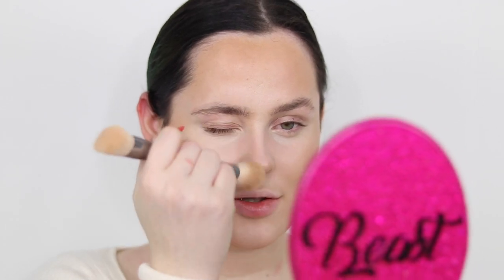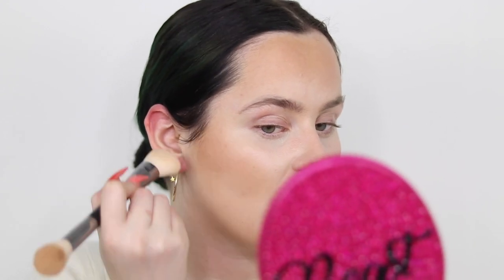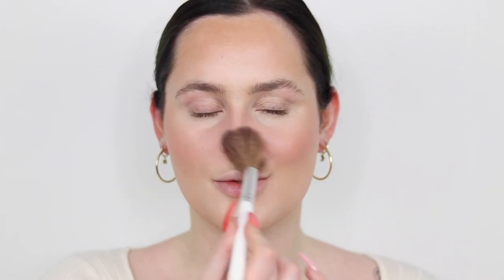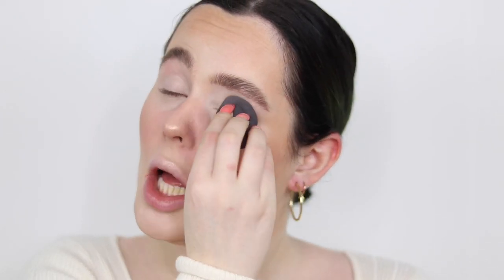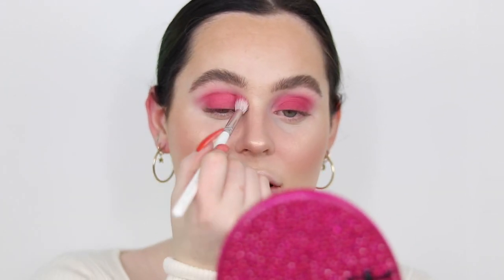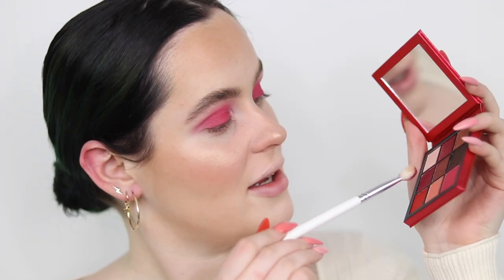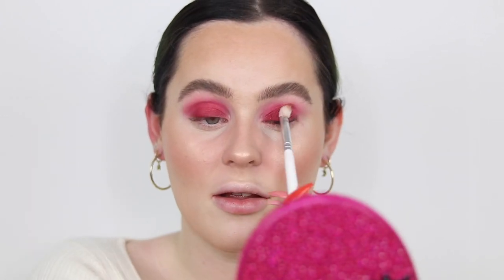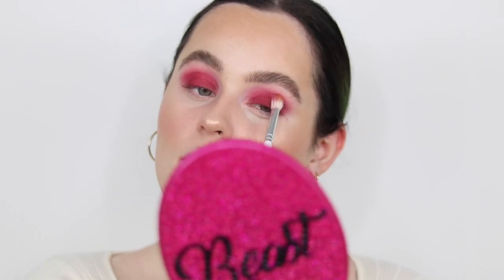CRANBERRY AND GOLD AUTUMN (FALL) MAKEUP TUTORIAL | ISABELLE KATE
It's that time of year again where the festive tones and gold pigment comes out and i could not be more EXCITED! I didn't want to be predictable and go straight in with a burnt orange autumnal look (although very tempting lol), and I decided to go with this cranberry colour scheme instead - ENJOY BABES! x x

Anastasia Beverly Hills Loose Powder
Charlotte Tilbury Cheek to Chic - Love is the Drug
Charlotte Tilbury Glowgasm Palette - Lightgasm
Anastasia Eye Base
Huda Beauty Ruby Obsessions Palette
Urban Decay Moondust Palette
Peaches Gatsby Pigment
Duff Lashes Viva Glam
Anastasia Liquid Lipsticks - Sand & On Mute